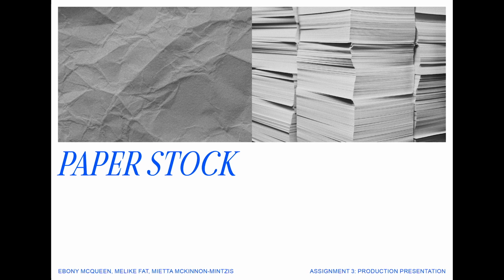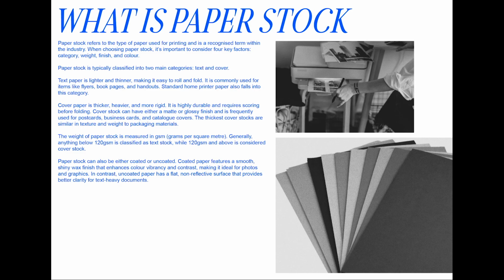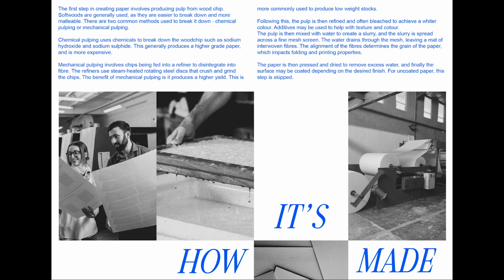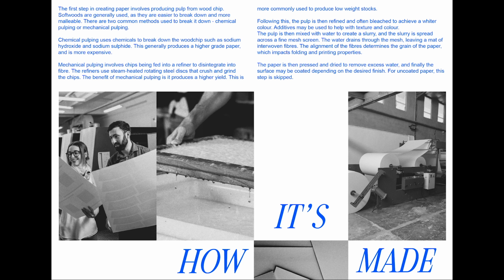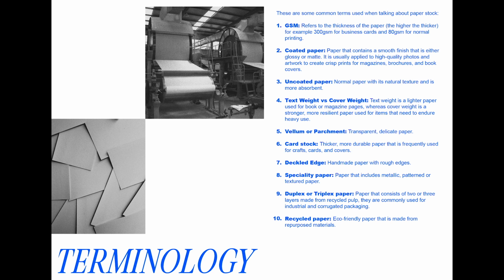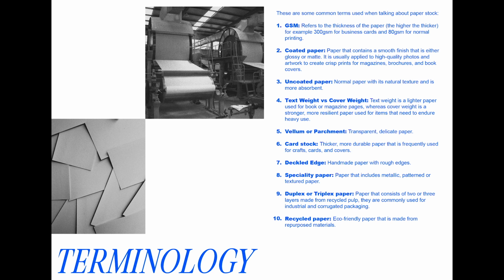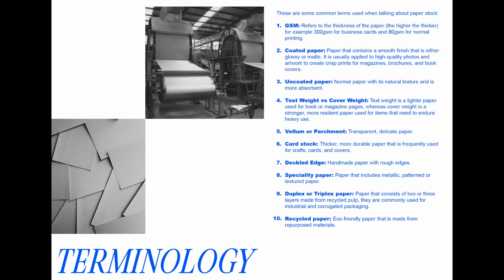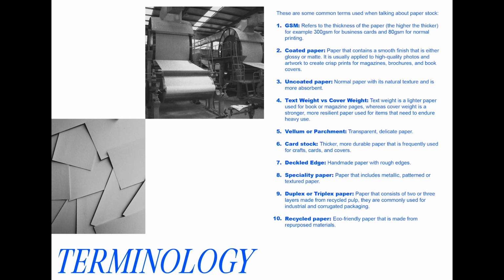Paper Stock Presentation - Melike Fat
DCO30002 Design for Production
Assignment 3: Production Presentation

Teaching Period 3, 2024